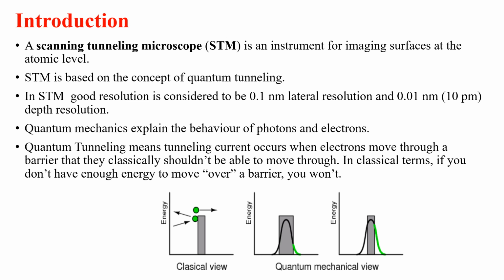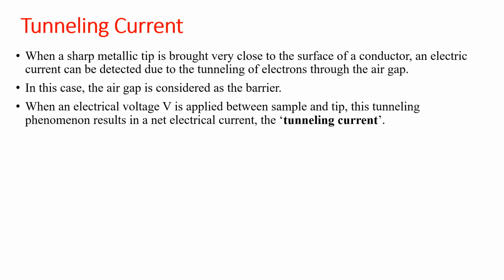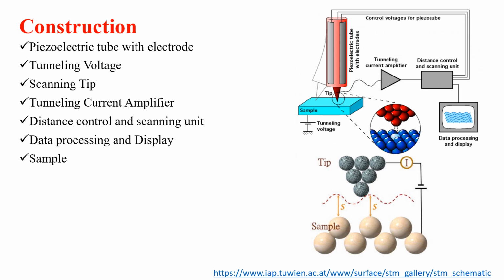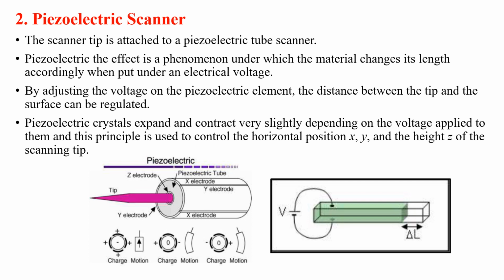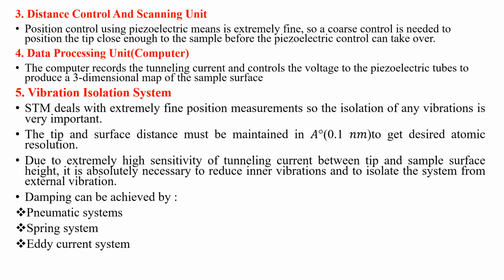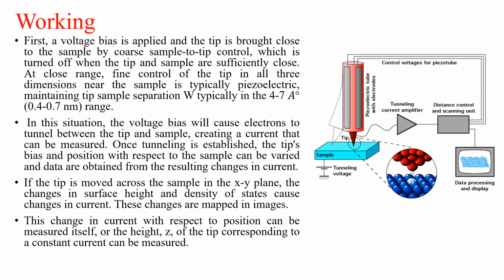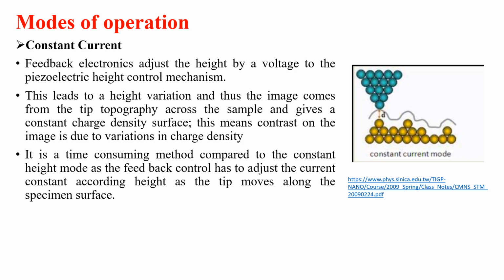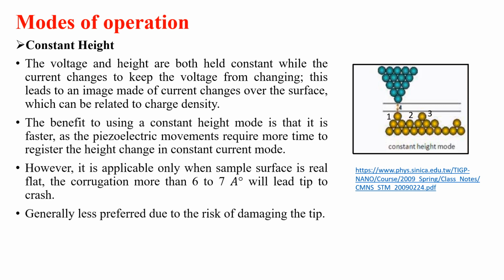Scanning Tunneling Microscope(STM)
Informative Educational Video on "SCANNING TUNNELING MICROSCOPE(STM)" from the Syllabus of SPPU of  Fourth Year Mechanical Engineering Subject named as AMP.

To watch how practically it is being carried out do click on the below link👇.